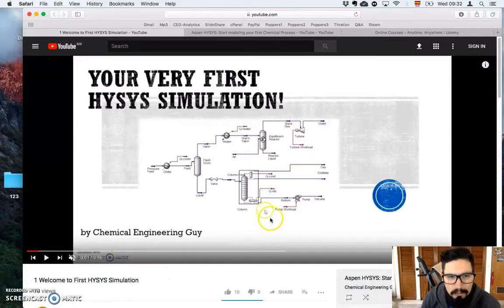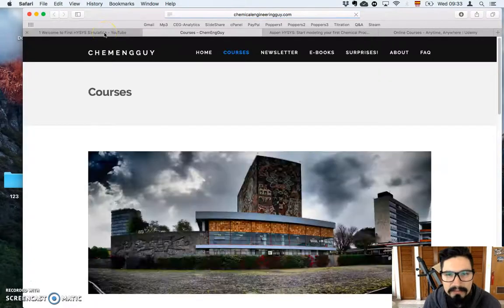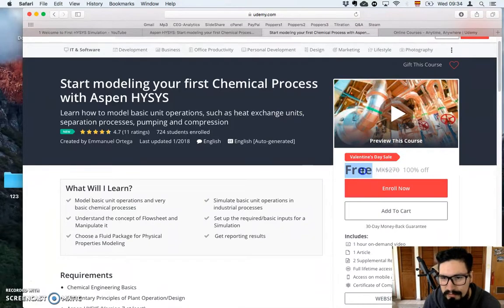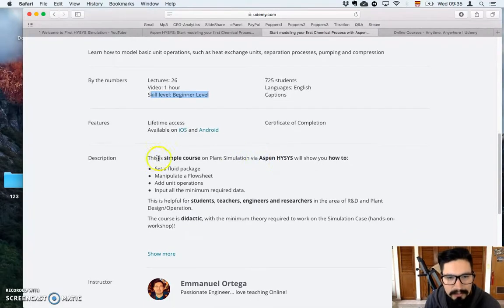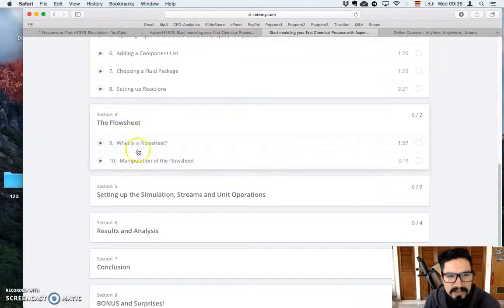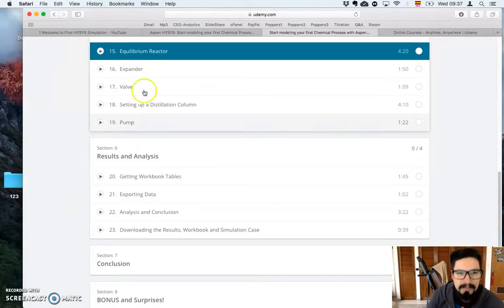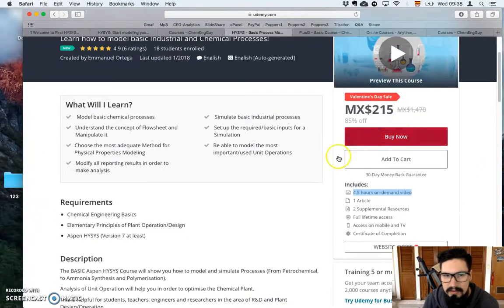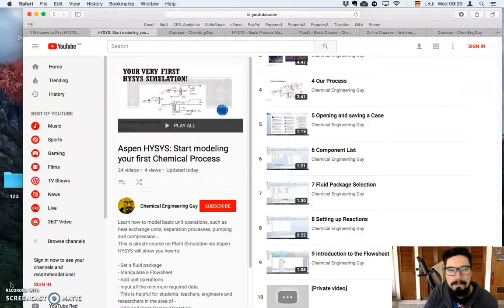About this Intro Course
Software: Aspen HYSYS V8.8

Get all 100% Course for FREE!